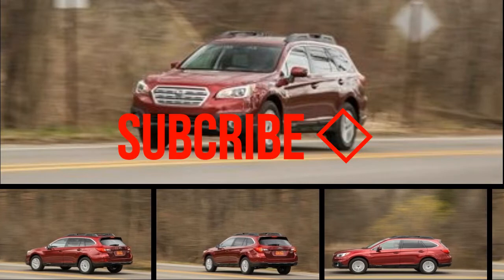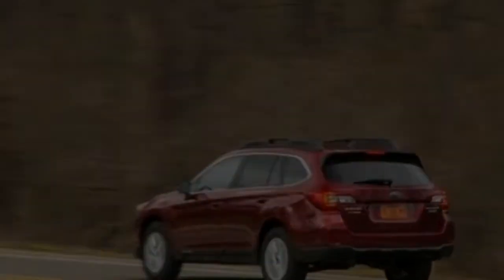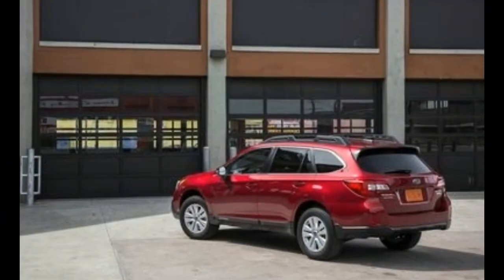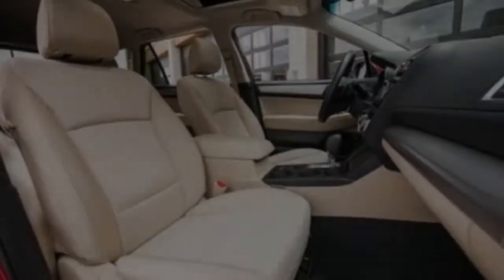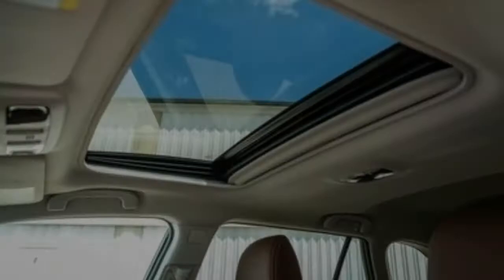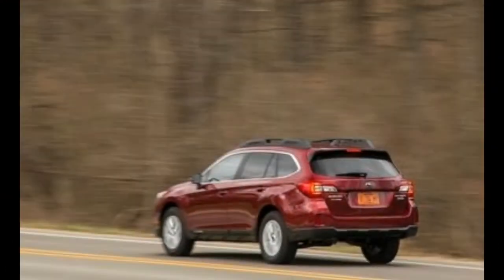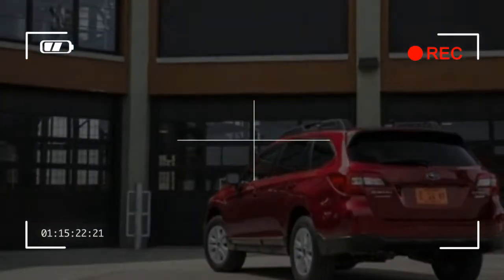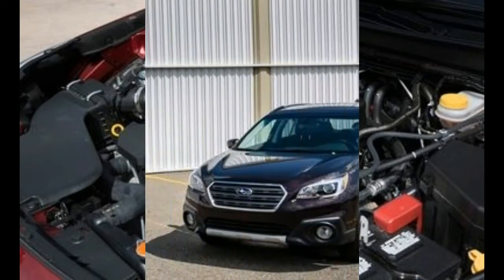HOT!!!! NEW 2018 SUBARU OUTBACK INSIDE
HOT! NEW 2018 SUBARU OUTBACK INSIDEA new top trim level was added: Touring. Available with either a four-cylinder (2.5i) or six-cylinder engine (3.6R), this top-of-the-line Outback sports a dark-gray grille as well as model-specific 18-inch wheels, roof rails, and lower body cladding. The Touring trim includes a heated steering wheel, piano-black interior trim, and Touring-specific wood-grain implants in the interior. Outback Touring and Limited trims equipped with Subaru’s EyeSight active safety system now include a rear automated emergency braking system (which brakes the car if it detects an impending collision) and automatic high-beam headlights.